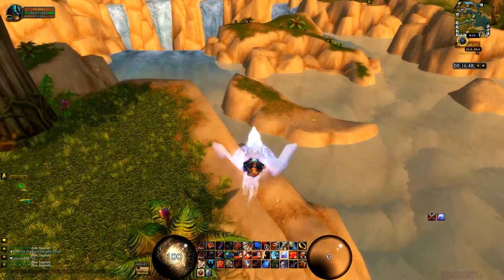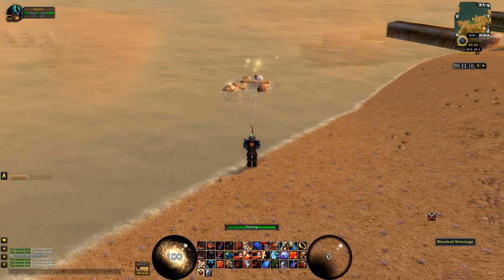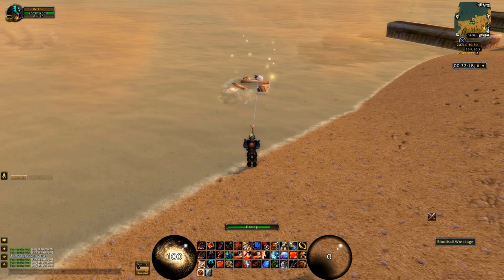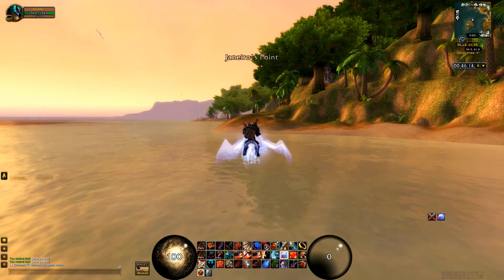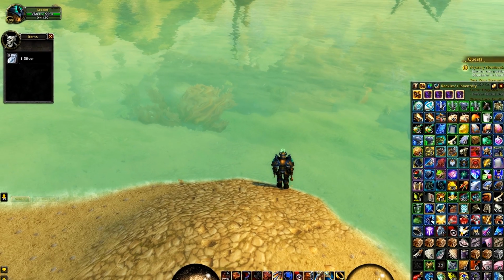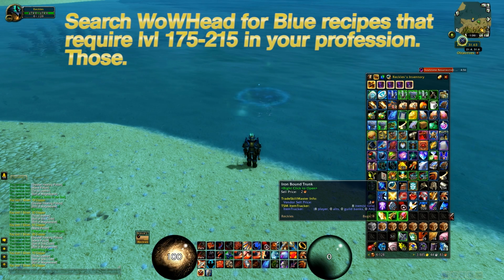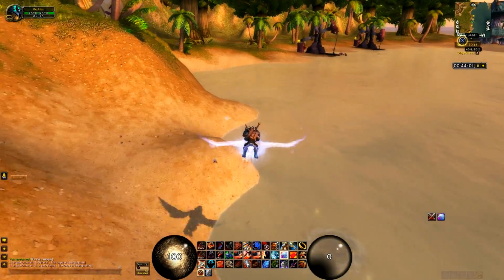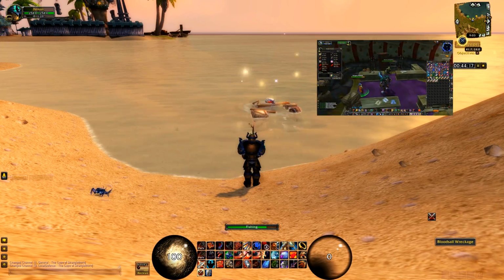How to (Probably Not) Make 50,000 Gold from Fishing - WoW Gold Guide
Today we celebrate El's Anglin with a guide for fishing, and try to make a ridiculous amount of gold doing so.

World of Warcraft has never been kind to this profession, although Mists and WoD weren't too bad with farmable pets and mounts. A tip I use to save time is to bind my fishing ability to a key, I use the closing brackets "]". And then bind the "interact with mouseover" ability to the open braket "[". With this you just cast, put your mouse over the bobber, and then whenever WoW decided to catch a fish, you hit the two keys back to back and you'll loot and recast. Stress-free and faster than even a bot can do it (ok, probably not).

Add me!